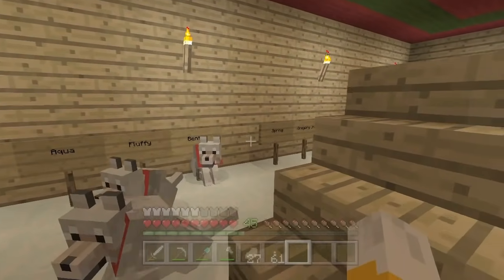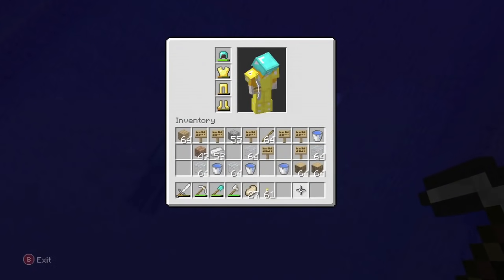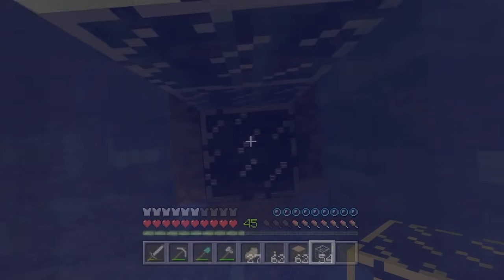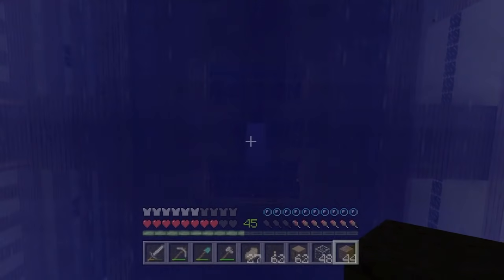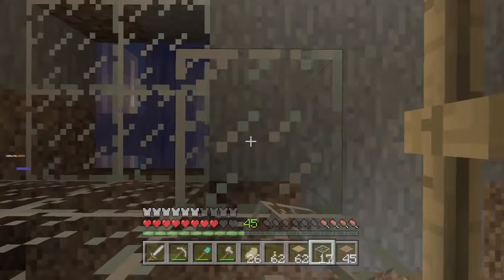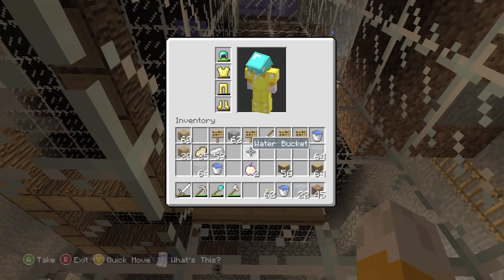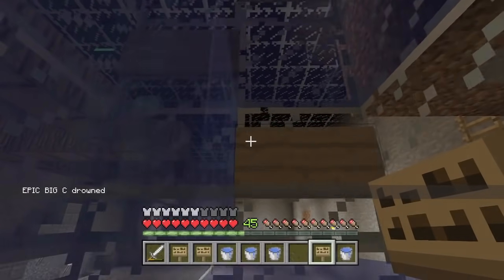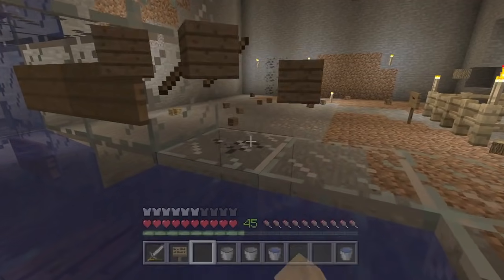Minecraft Xbox - Water Elevator [70]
In this video I build a water elevator in Stampy's Secret base.